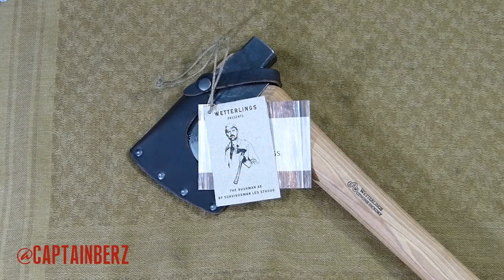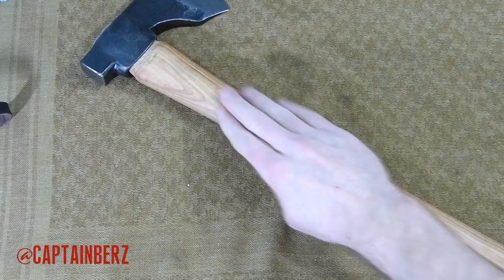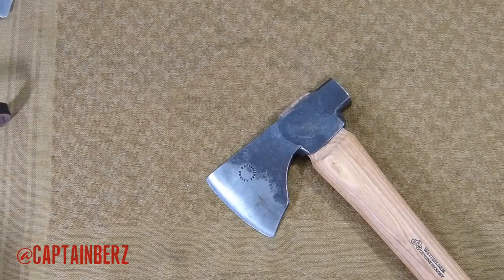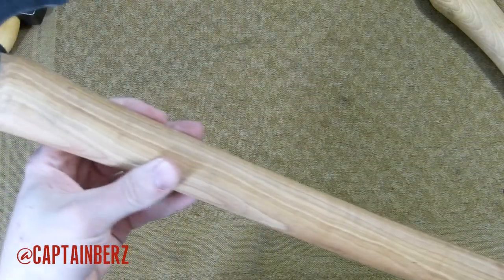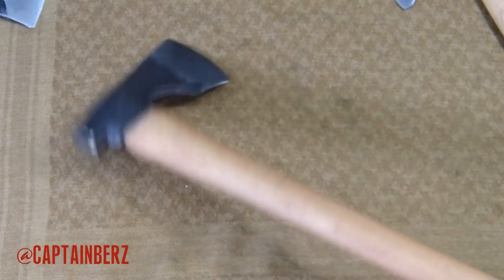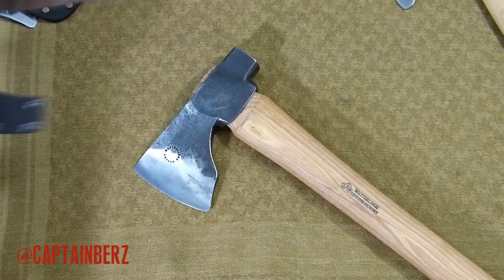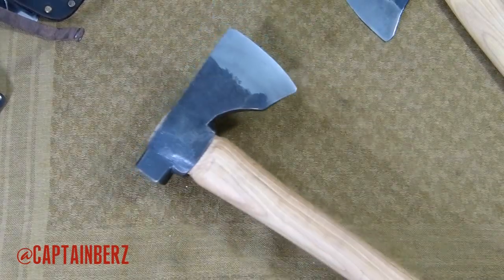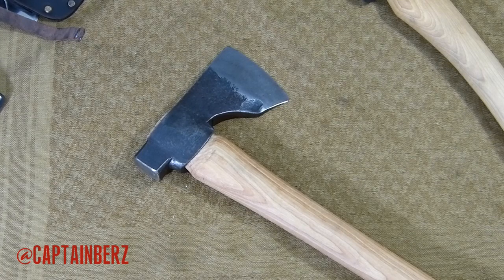Survivorman Les Stroud Bushman Axe by Wetterlings (Review)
The Survivorman Les Stroud Bushman Axe by Wetterlings is a big time contender. The Survivorman Les Stroud Bushman Axe by Wetterlings really chops, splits, cuts and does fine work great, with its greatest strength being chopping and splitting. The Les Stroud Bushman Axe by Wetterlings has a deep wedge axe head, giving it great chopping and splitting. The Les Stroud Bushman Axe by Wetterlings also has a great hammer on the back for use with all your hitting needs, like stakes, etc. The handle is a American Hickory cut to a 22" length, which is great for getting good leverage. Maybe a tick long for backpacking, but for me it is not a big deal as it is my favorite backpacking axe. The sheath on this one was non operational really, but that is a fluke as my two other Wetterlings axes are tanks and I have no problems with either.

SPECS:
Overall length: 22"
Head weight: 1.6 pounds
Overall Weight (without sheath): 37.6 ounces
Overall Weight (with sheath): 39.4 ounces
Steel type: Hand forged Swedish high carbon steel
Cutting Surface: 3 3/8th inches
Handle type: American Hickory
Country of Origin: Made in Sweden